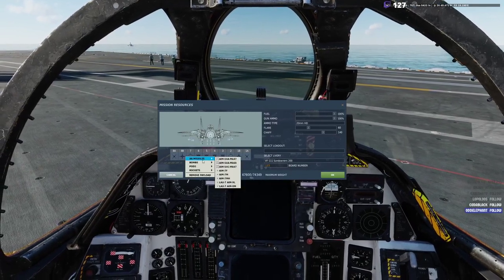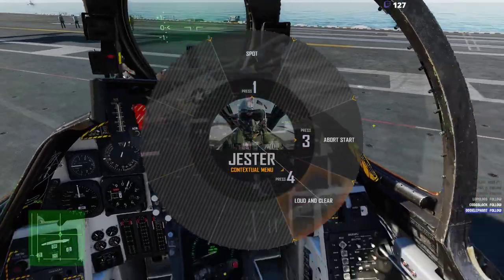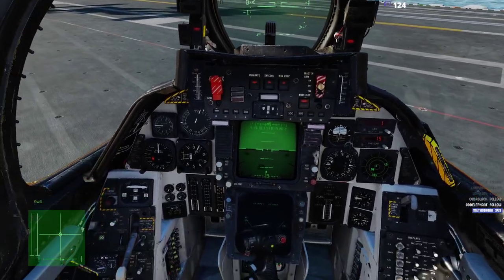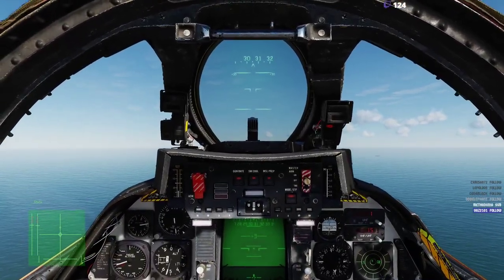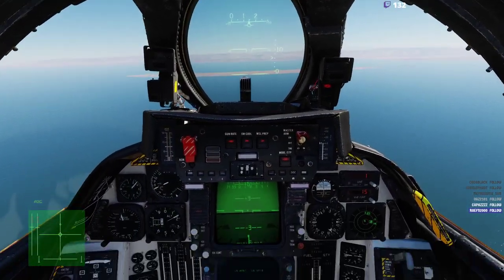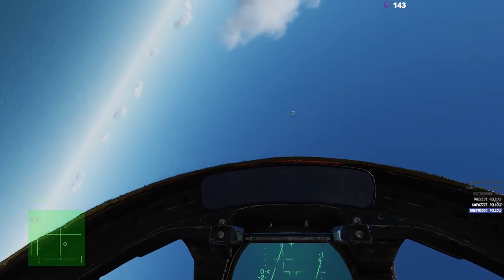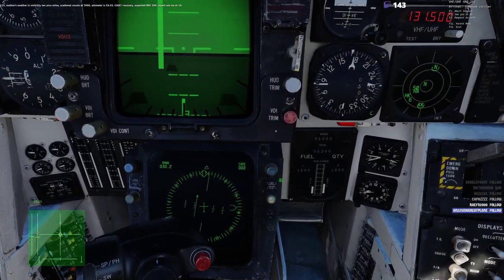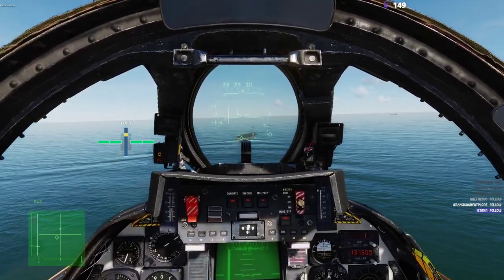DCS World - F14a Tomcat sortie on PG Sandbox mission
Hi there folks ! Here is a stream High-light F14a sortie on PG Sandbox mission, inc 3 grd kills with GBU12 and 4 air kills versus Mig19&#39;s followed by fairly nice carrier landing.